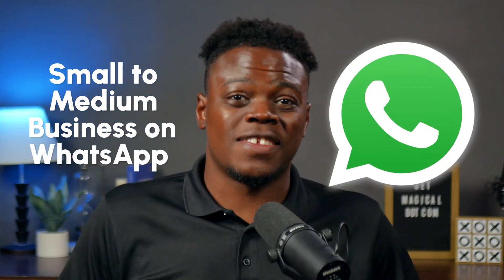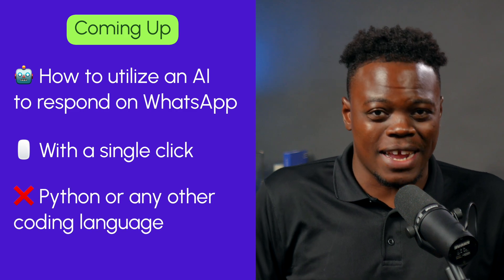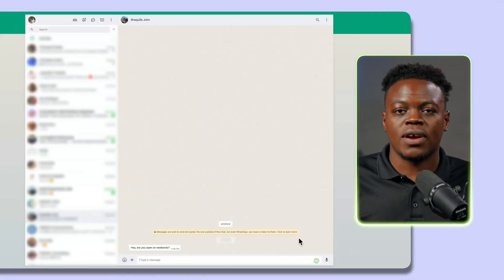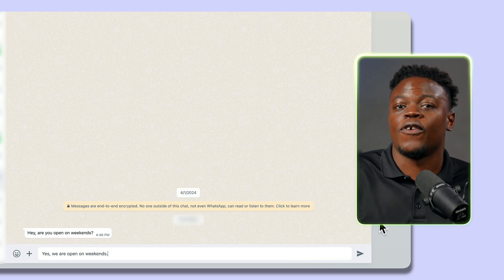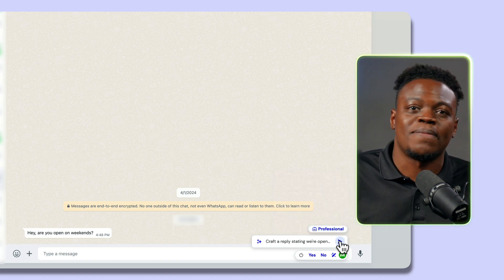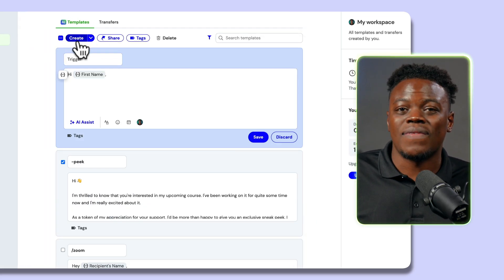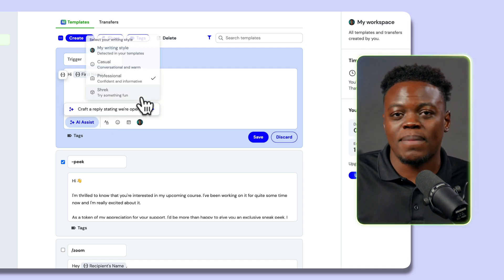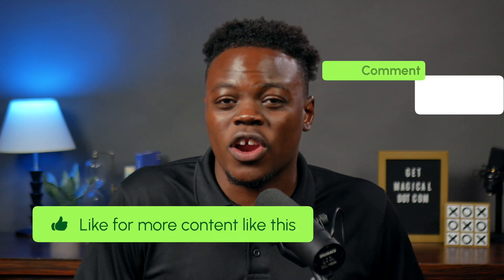Automate Whatsapp Replies without Python Using AI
Unlock the power of WhatsApp for sales with Magical! Discover how AI-driven automation and customizable templates can revolutionize your sales process. Dive in to save time and boost efficiency—watch now!

📕 Video Chapters:
0:00 Intro
0:30 Install Magical
0:42 Auto Reply with AI in Whatsapp
1:35 Custom Reply with AI
2:03 Using a Template with Magical